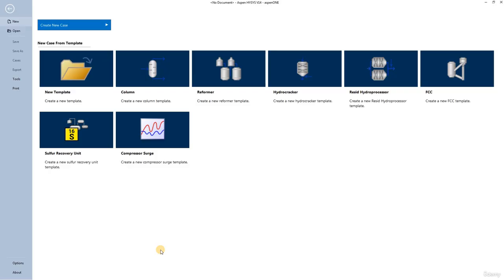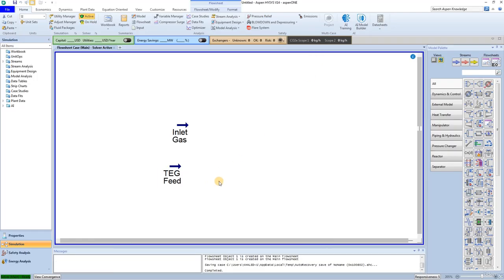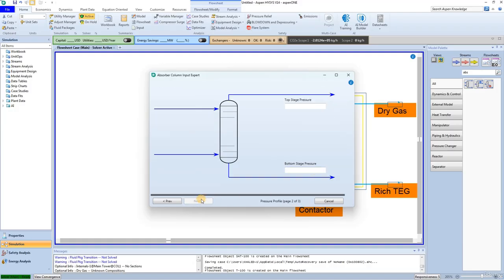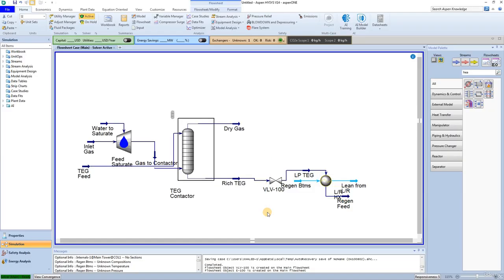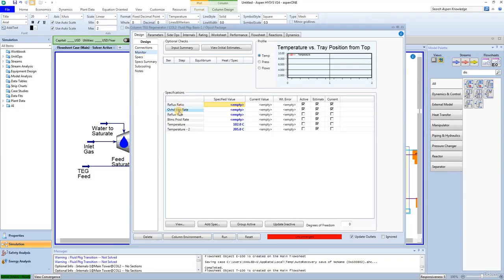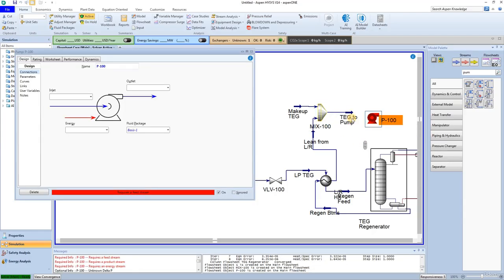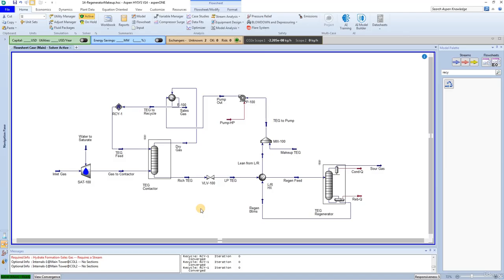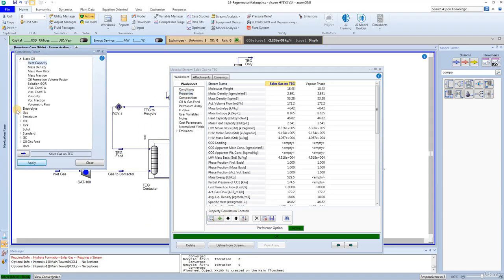curso de aspen hysys 14.